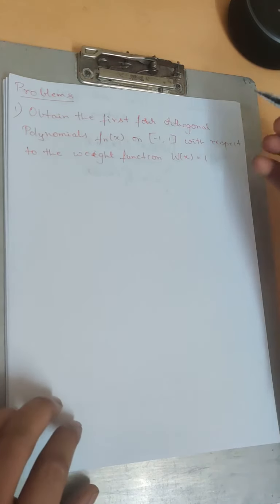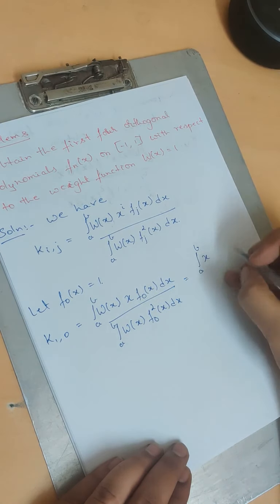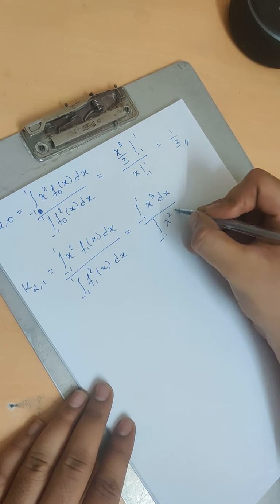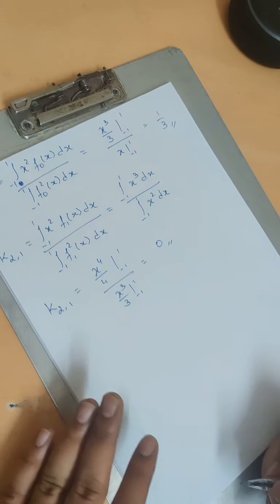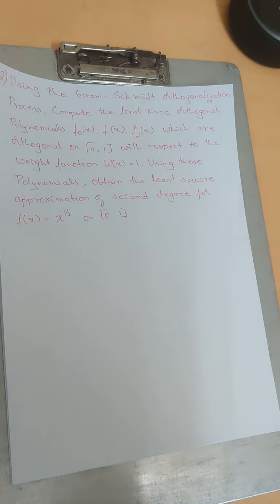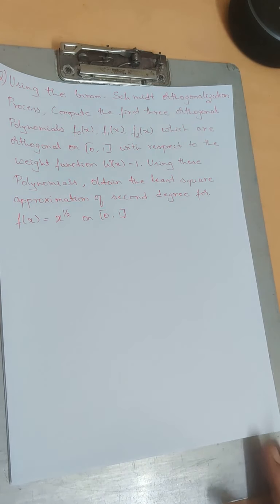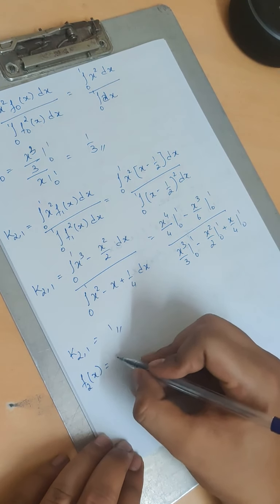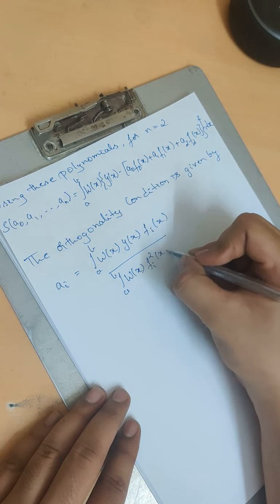Gram Schmidt orthogonalization process problems